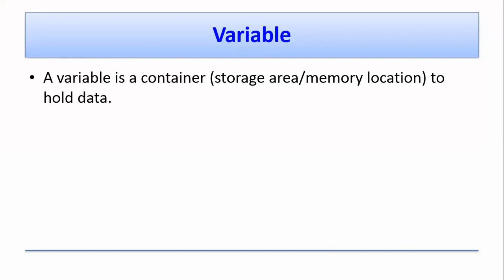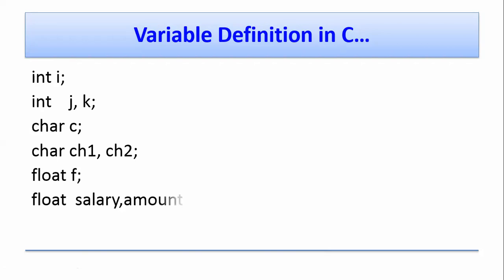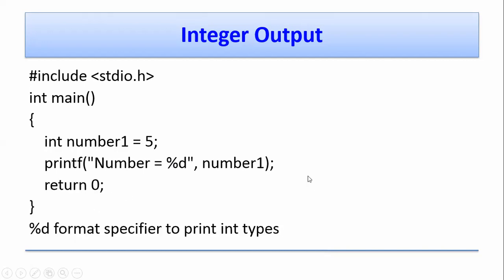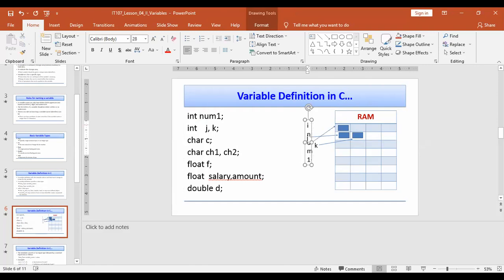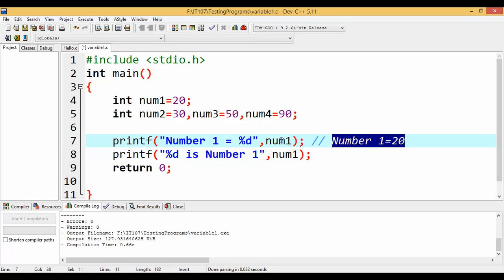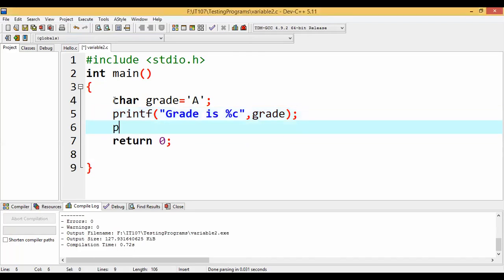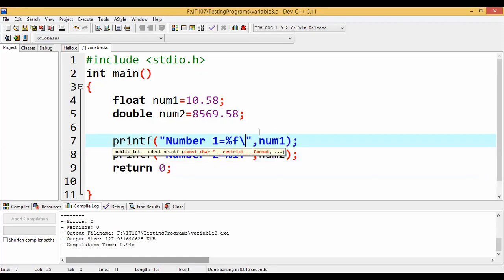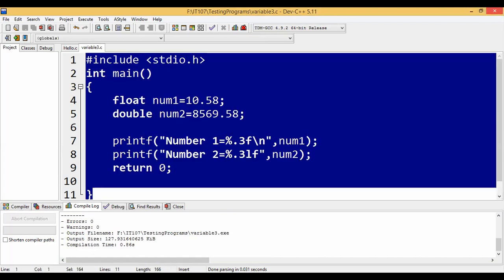IT107_Zoom_Lecture No 04_2